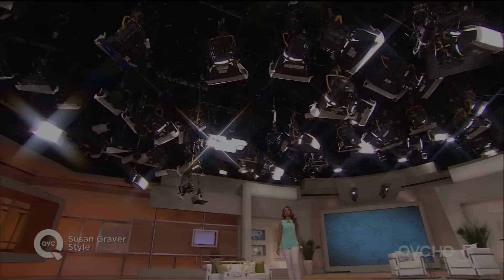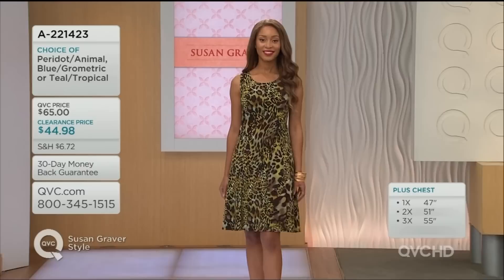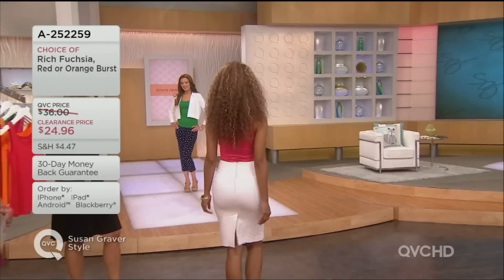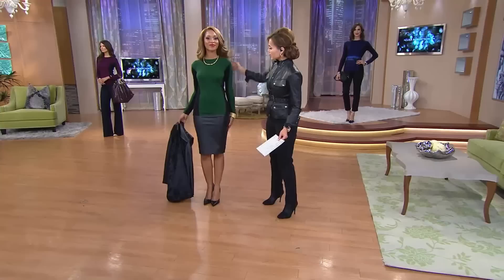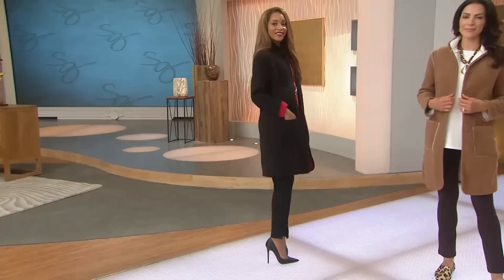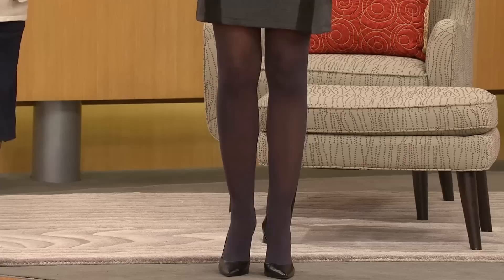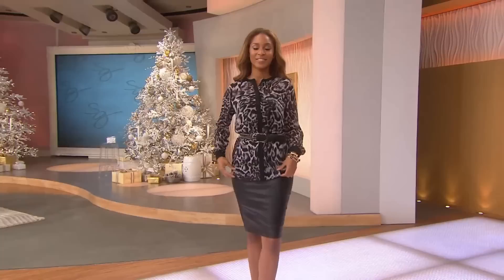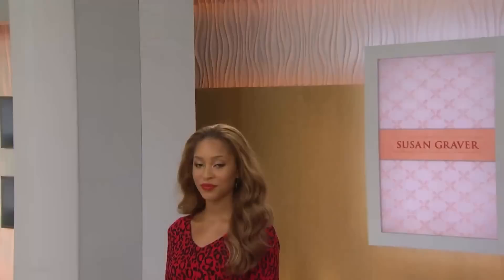QVC Model Brenda Brabham